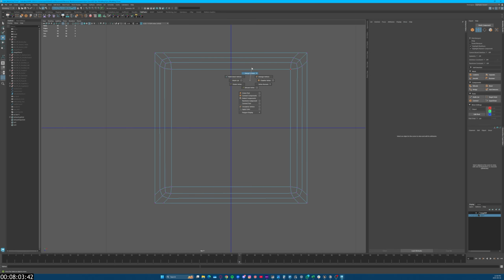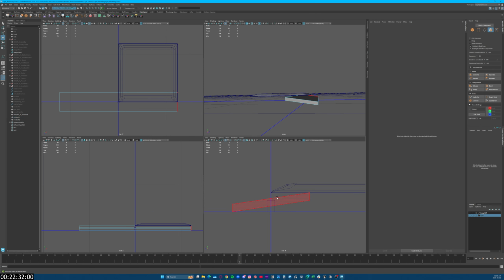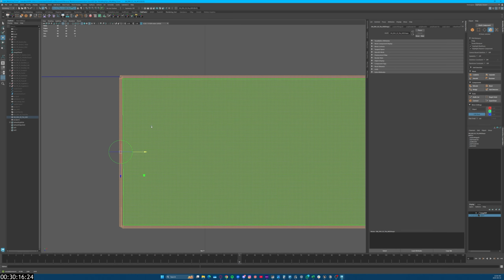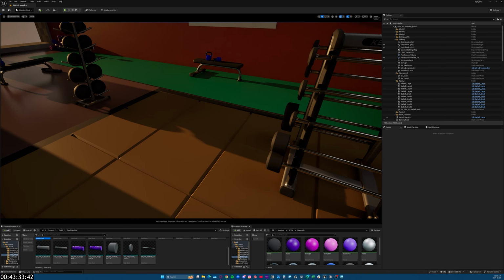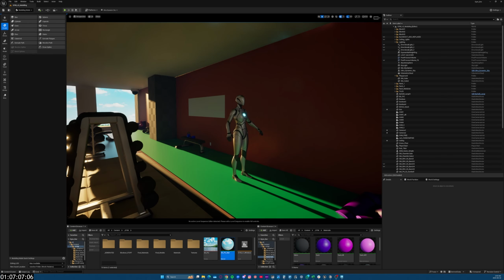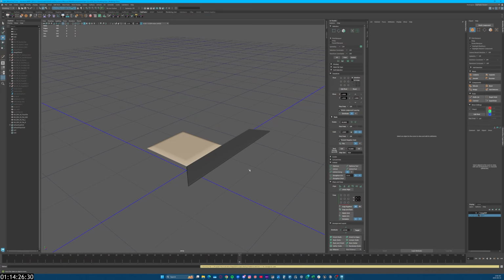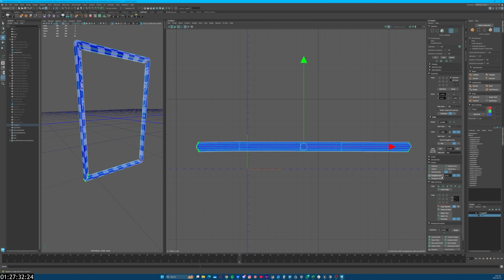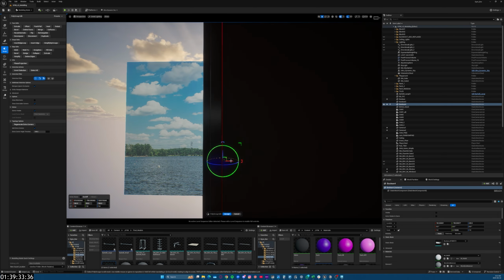Gym Env. - 09 Modeling Modular Rubber Gym Mats & Window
I will be modeling the rubber mats you see in many gyms and making them modular to help them snap and fit nicely together as a set.

I'll also be looking at the window(s).

00:00:00 Intro & Main Tile
00:02:34 Angled Tile
00:07:12 Unreal - Importing Mats
00:11:11 Windows
00:16:50 Wrap Up